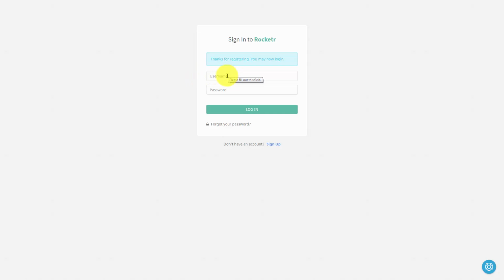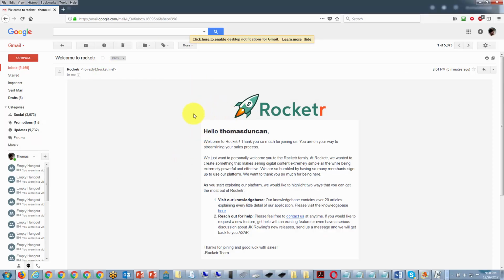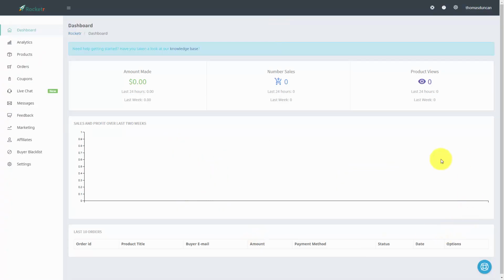sell digital product recive bitcoinpayment#bitcoin#btc#nilayfreecourse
use roket sell digital product  recive bitcoin payment#bitcoin

1)how to make account on roket
2)how roket help you to sell your degital product and you can take payment bitcoin.

it has high risk of loss so invest after learning .
this channel had no risk if you had some kind of loss.
this channel only provide you information.this videoo only made for education way.